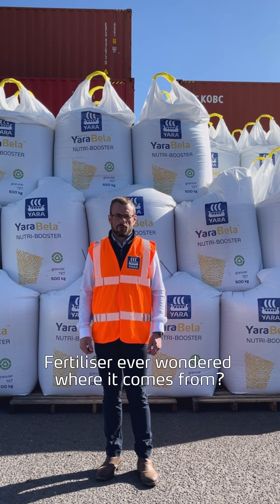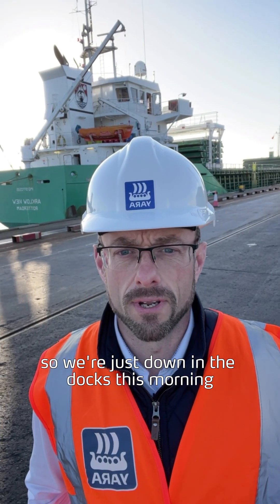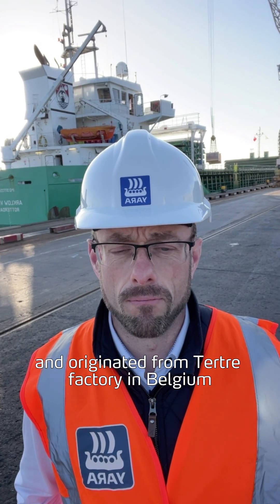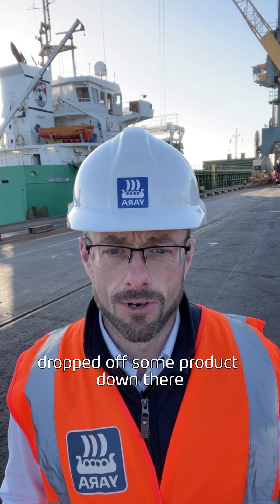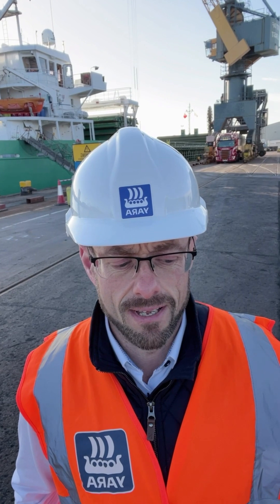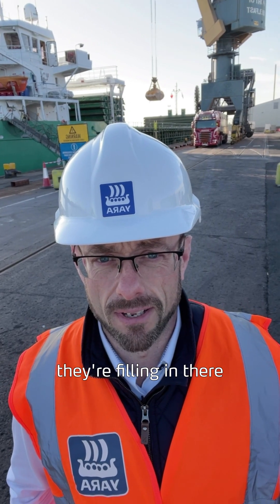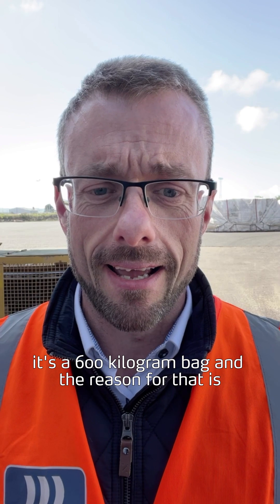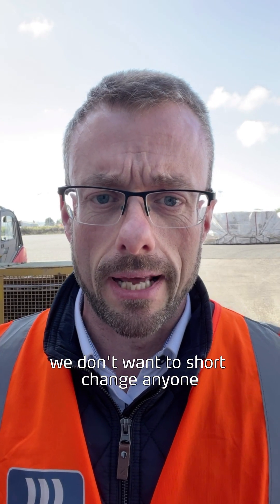Have you ever wondered where Yara fertiliser comes from? 🤔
Join Alan as he takes us behind the scenes at the Port of Belfast to show how Yara products make their way from port to farm! 🛥️➡️🚜